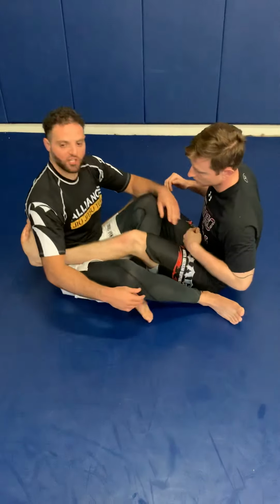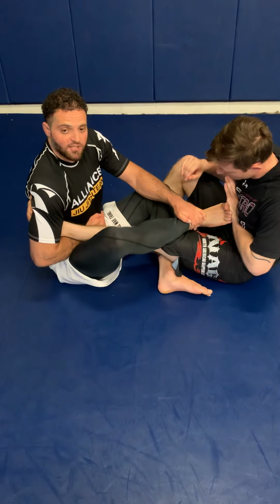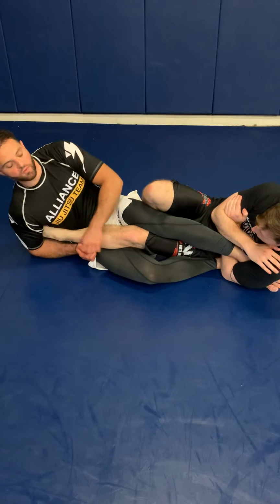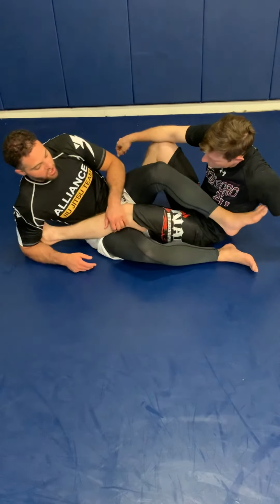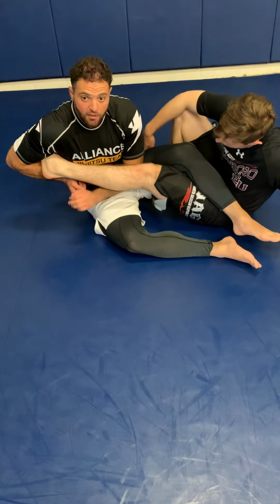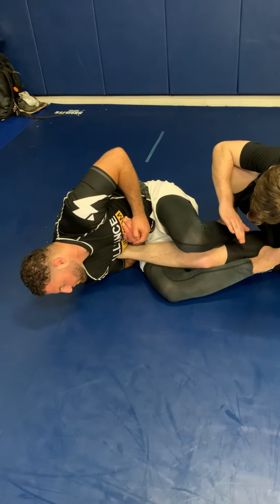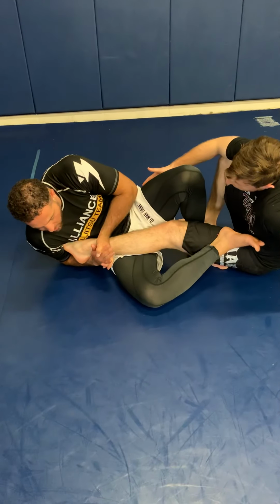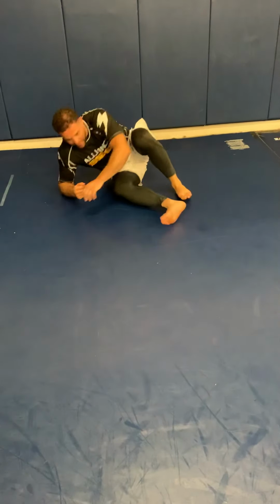Outside Heel Hook - Yosof Wanly